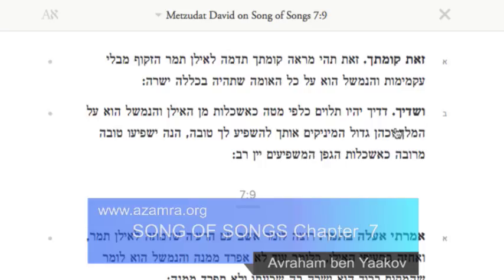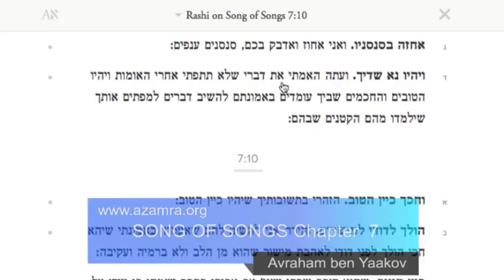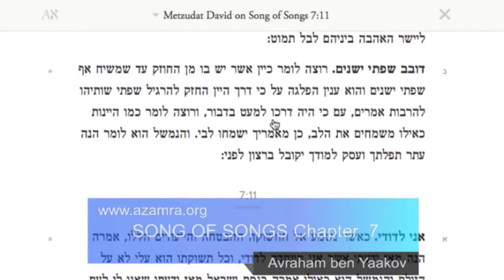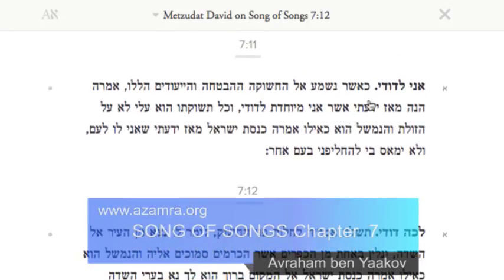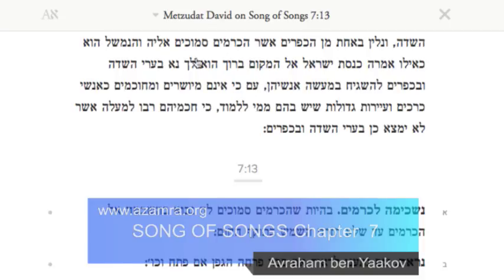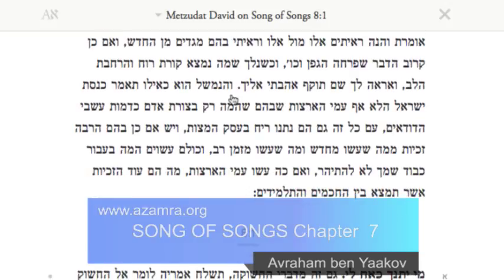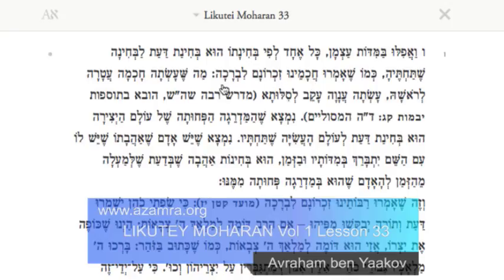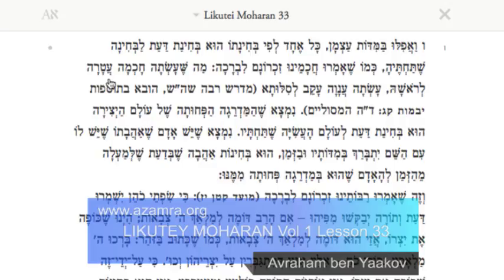The letter Samech; Song of Songs 7:7-8:4; R Nachman on the Tzaddik who is like an angel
Torah for our Time